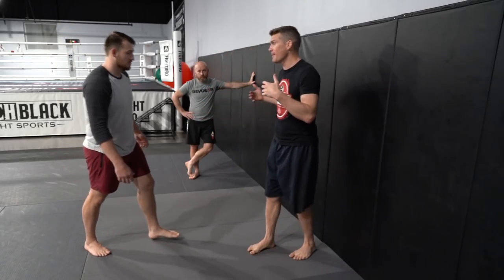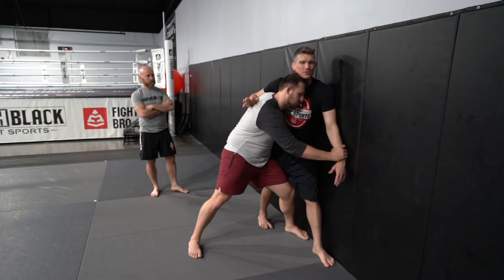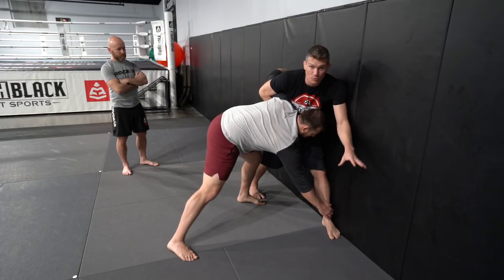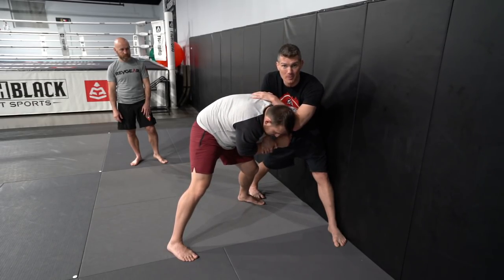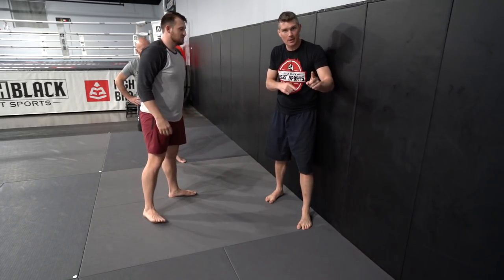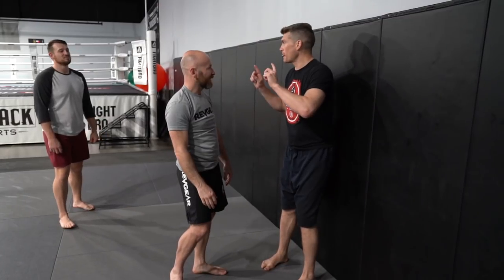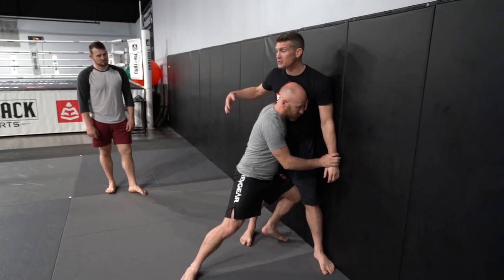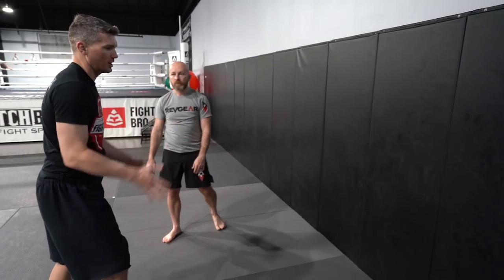NEVER Get Taken Down AGAIN! Part 2 Feat. Sensei Seth & Hard2Hurt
Today is part 2 of our takedown defense series and I have Sensei Seth and IcyMike from Hard2Hurt helping me out. Last week we covered a simple way to keep from being pinned against the cage. Today we cover what to do if you are pinned against the cage and how to escape.

New What's Up Everybody?! Podcast Drops on Mondays @ 10am EST!

BRING WONDERBOY OUT FOR A SEMINAR FOR YOUR AREA!!!